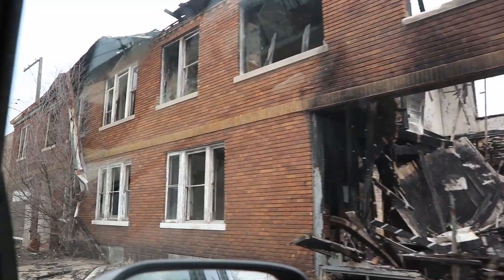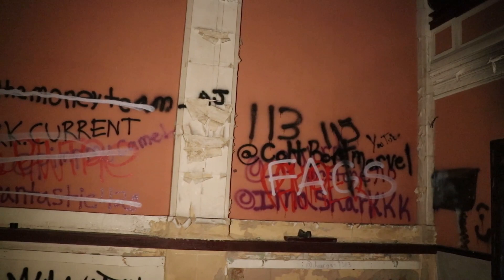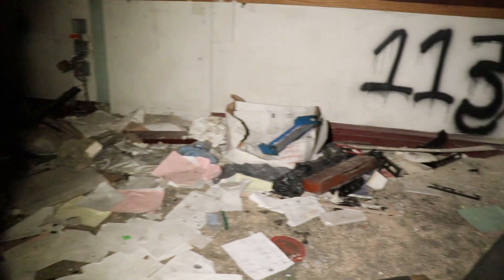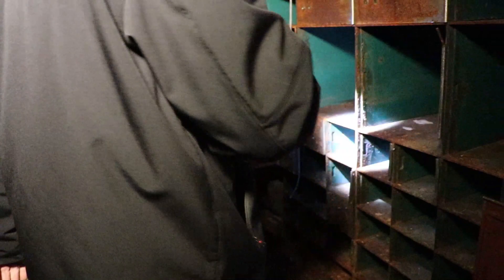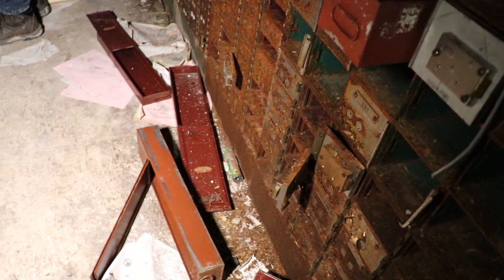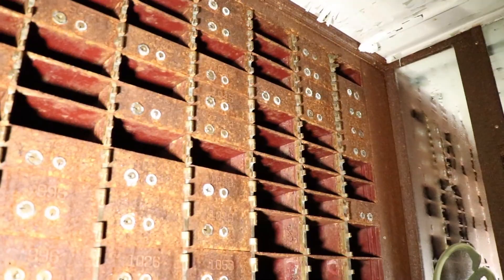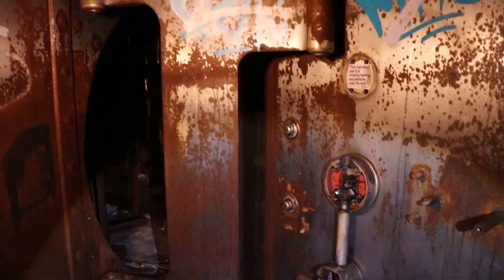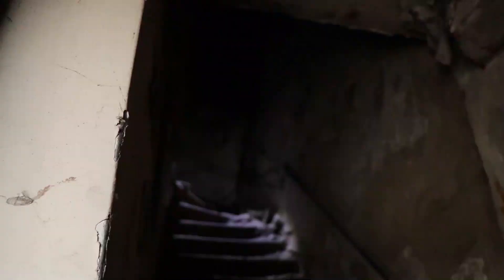Abandoned Bank in Gary Indiana | Abandoned Bulding Explorers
Travel into an abandoned bank in Gary, Indiana and learn about photography in this documentary vlog mini series.